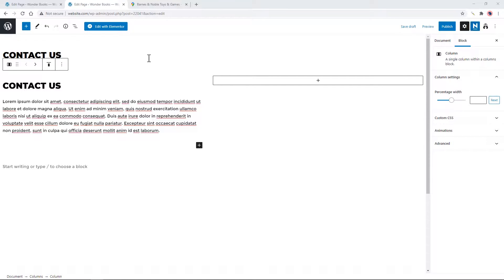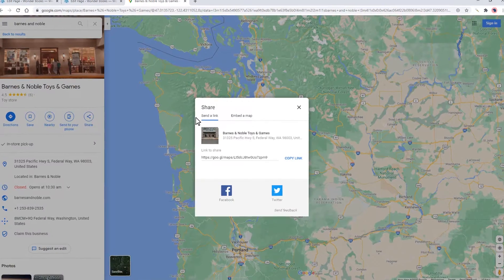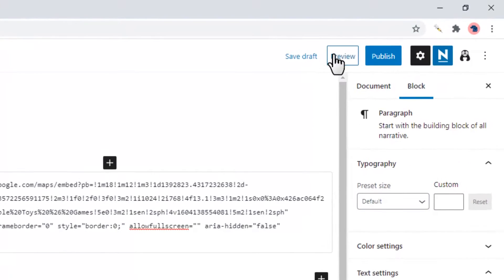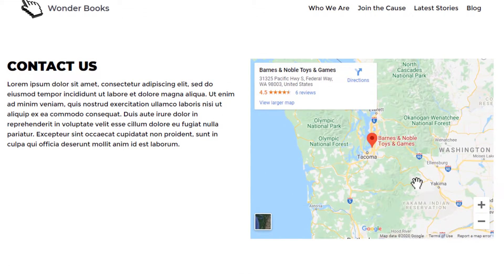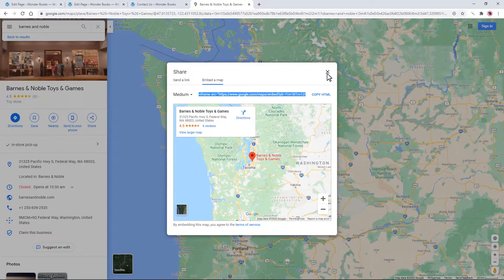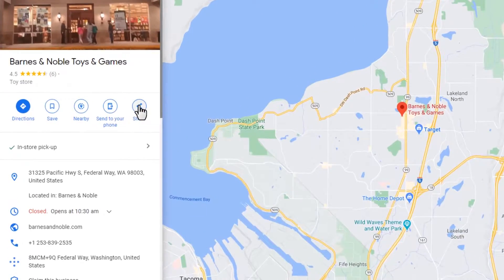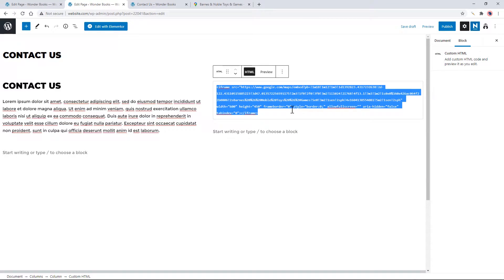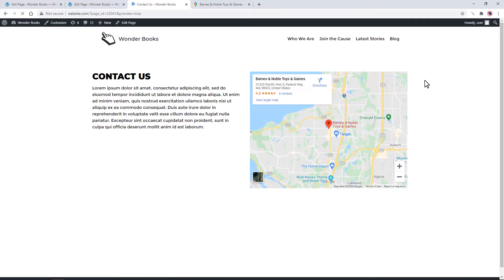How to Adjust the Zoom in Google Map Embed (EASY)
This video is going to show you How to adjust the zoom in google map embed to show by default.